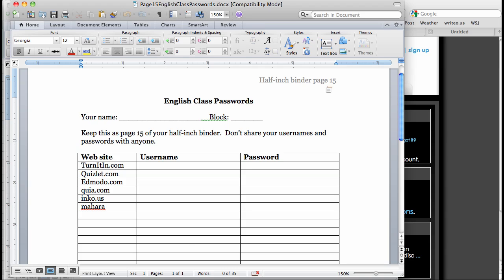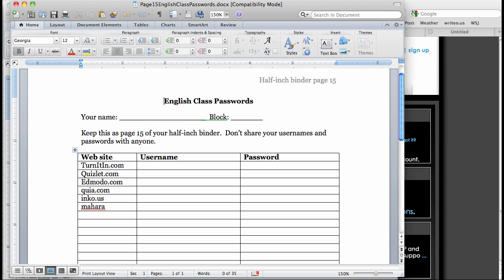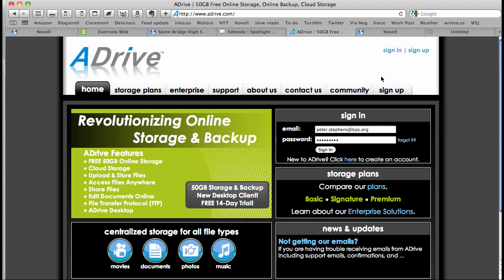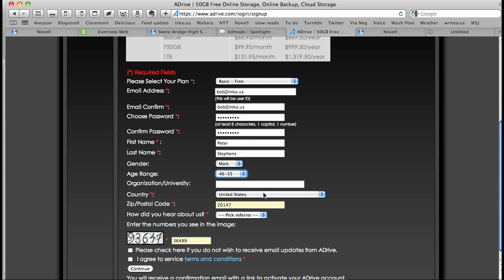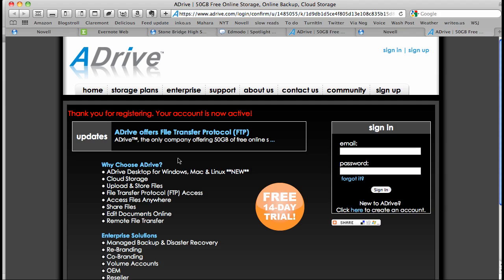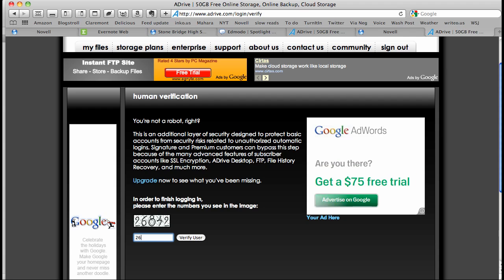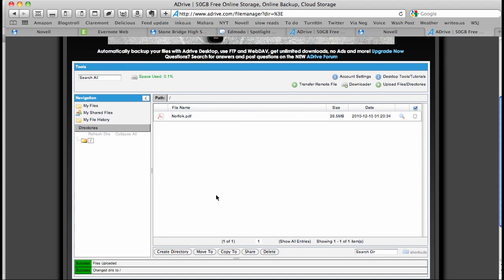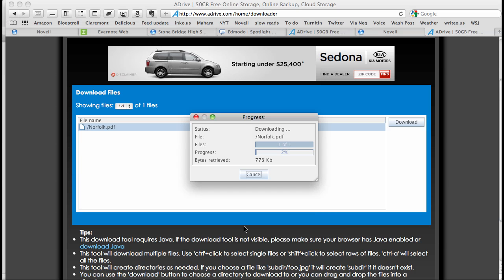Adrive.com- signing up & storing our first file.mp4